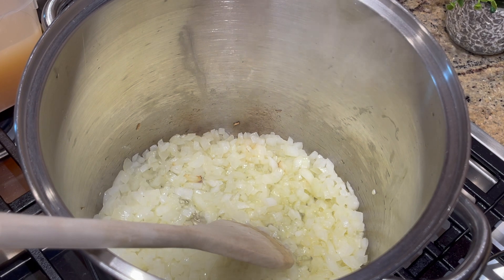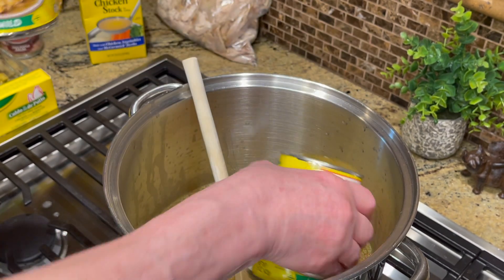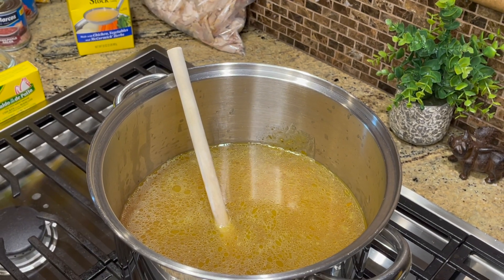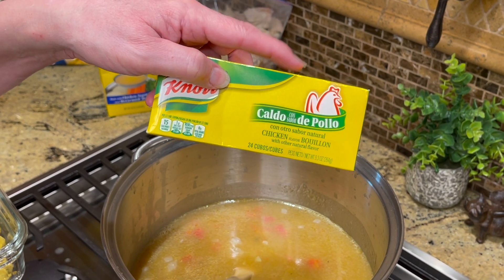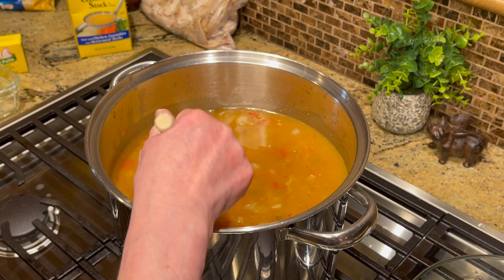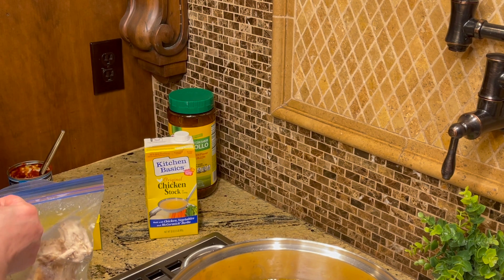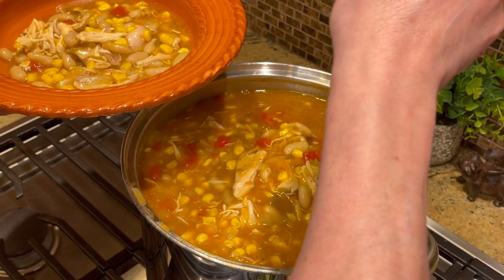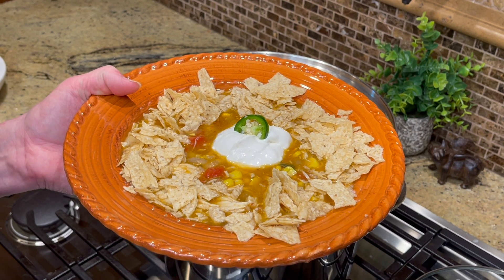Easy and Fast White Chicken Chili------Episode 62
RECIPE BELOW in DESCRIPTION BOX! Right here!⬇️⬇️⬇️⬇️⬇️⬇️⬇️⬇️⬇️⬇️

In a large stock pot:

Add 1/4 cup olive oil (or butter) and cook one diced onion (yellow, sweet, Vidalia or White) until translucent but not browned.

Add:

4 cups Chicken Stock

The meat of One Rotisserie Chicken deboned. Or 4-5 chicken thighs or 2 whole chicken breasts cooked and shredded.

Add:
4 Knorr Chicken Boullion Cubes

1 or 2 jars Mrs. Renfro’s Green (Jalapeno Salsa)

2 or 3 cans Old El Paso or Hatch Green Enchilada Sauce

One jar of Salsa Verde

1- 7 ounce can Chipotle Salsa

2-3 large (10 ounce) packages Super Sweet Sweet Corn

4-5 cans White Canellini Beans or Great Northern beans

Stir in the shredded chicken.

Heat until simmering for 30 minutes…OVER LOW HEAT & STIR OFTEN AS THE BEANS WILL DROP TO THE BOTTOM AND SCORTCH/BURN!!

Serve with Crushed Tortilla Chips and a dollop of sour cream!

This sounds like it would be over the top spicy but it is not!

Enjoy! Great for Tailgates and Parties!